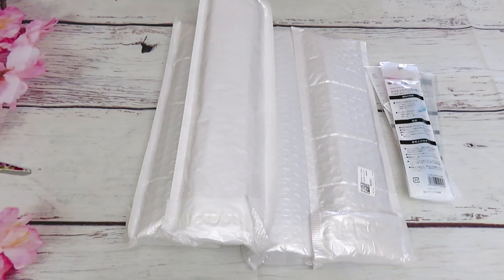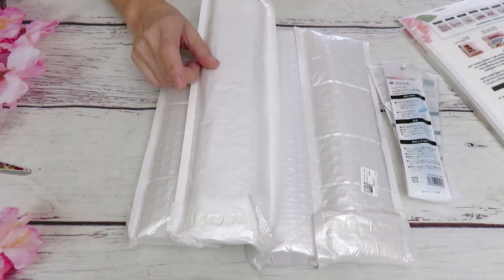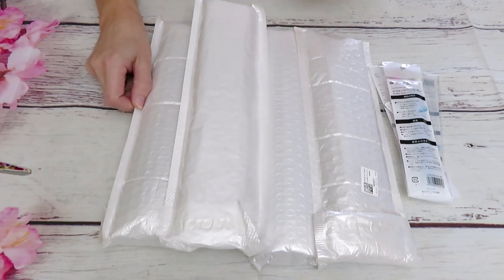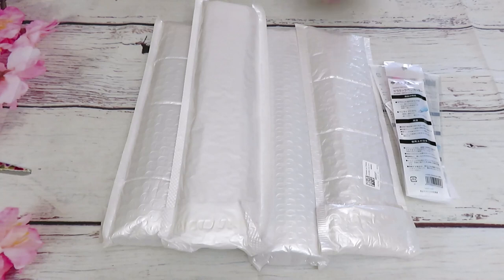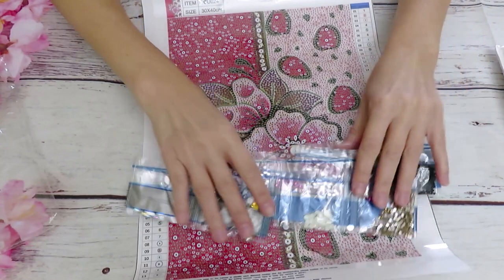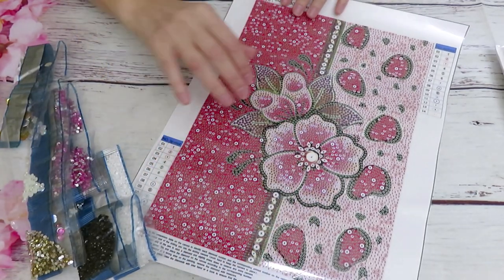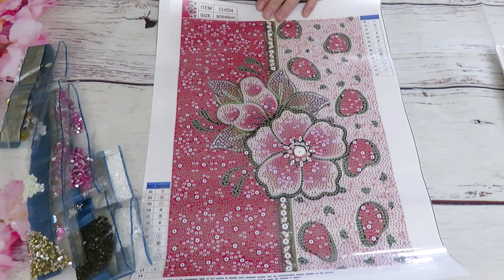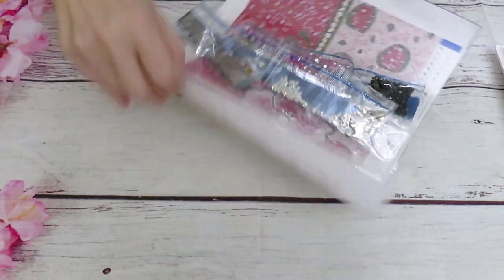Fansells GORGEOUS Diamond Painting Review Part 2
Video review part 2 of 3 from Fansells
DISCOUT CODES:
FANSELLS - season5off
DPCLUBS  NAT15OFF
EVERYDAYECRAFTS - Love10OFF
FGNORMAL - Nataliya10OFF
NEWHOMY - Lovecraftforever  save 6%
Craftsyart - NATALIYA6%OFF